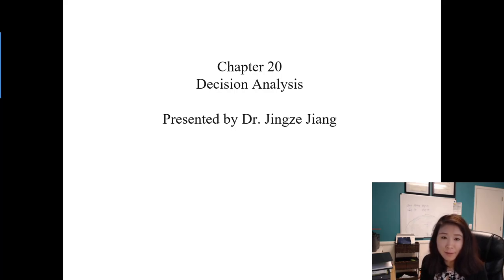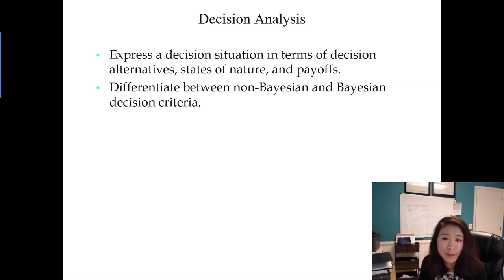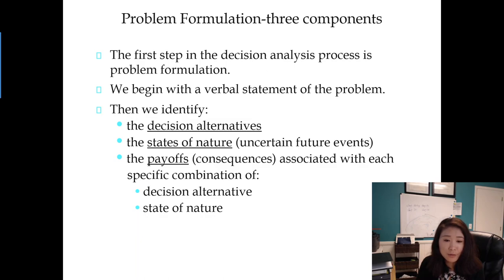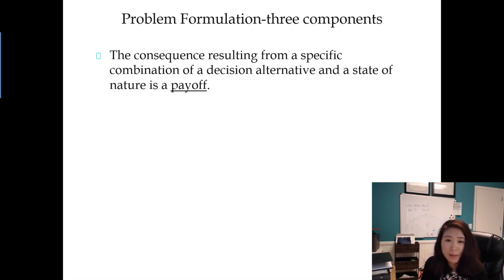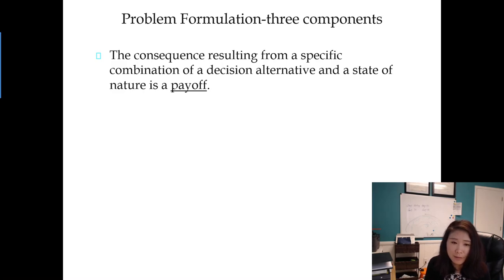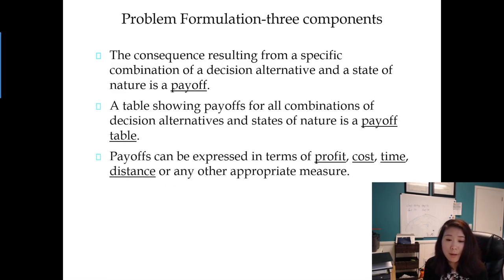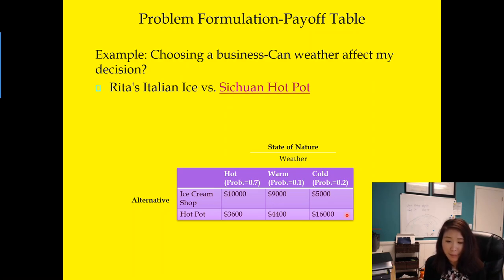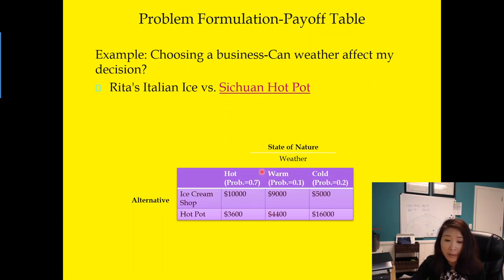Chapter 20 1 Create Payoff table